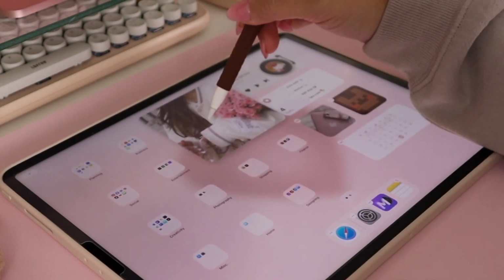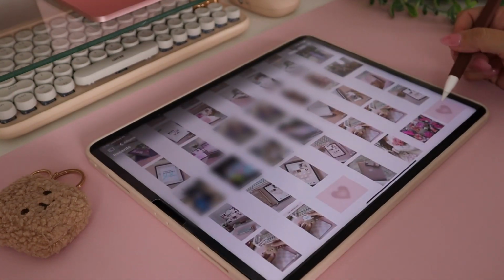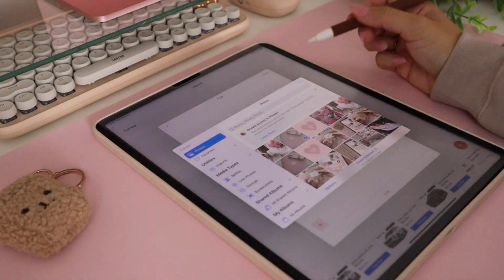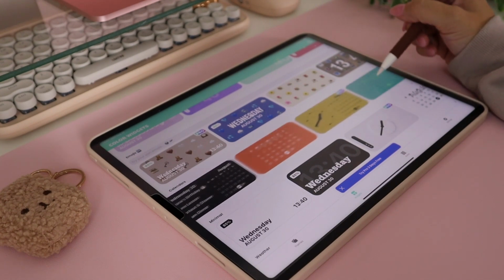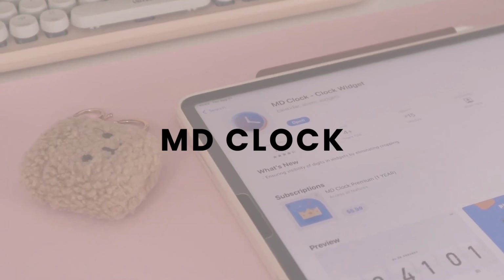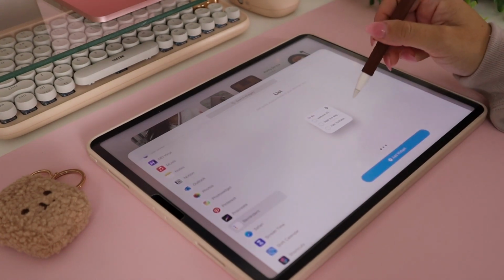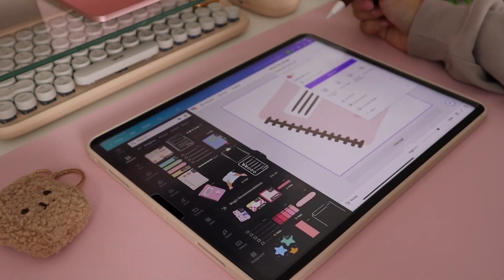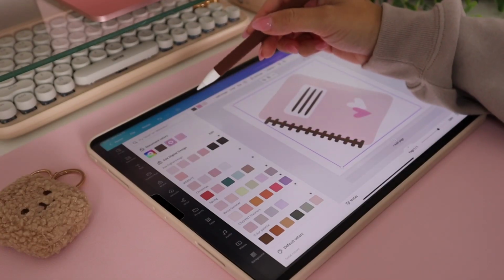How To Customize Your iPad Home Screen 🧸☁️ | Aesthetic Wallpaper, Widgets, and App Icons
Learn how to achieve this aesthetic iPad Home Screen step-by-step, with wallpapers, widgets, and app icons! I hope you find this iPad customization tutorial helpful!

Timestamps:
0:00 - Preview
0:26 - Apps Used
0:41 - Changing iPad Wallpaper
1:34 - Download Photos off Pinterest
1:57 - Creating Photo Widgets with Photowidget
3:08 - Creating Calendar Widget with Color Widget
3:59 - Creating Music Widget with MD Vinyl
4:25 - Creating 8-Bit Widget with MD Clock
5:56 - Creating App Shortcut with Canva and Shortcuts

♡ DIGITAL PRODUCTS YOU MAY LIKE
Student Digital Planner

Student Digital Stickers

Digital Notebooks

Handwritten Font

♡ AMAZON FAVS: SHOP MY DESK SET-UP AND TECH
🇨🇦 Amazon Storefront
🇺🇸 Amazon Storefront